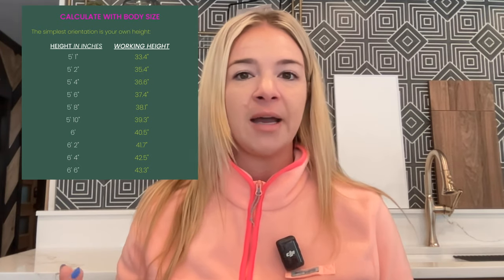Kitchen Countertop Height for a Functional Kitchen Layout | Top Kitchen Remodel Tips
Kitchen Countertop Height for a Functional Kitchen | Kitchen Remodeling Tips
 In this video, we're talking about kitchen countertops and cabinets height for a functional kitchen design. We're giving you our best kitchen remnodeling and design tips for coutnertop height! So, you can design your kitchen for what works best for you!

Plus! Once a month we pick a lucky winner from around the globe to zoom in and I can take a deep dive into their project

Video Chapters:
00:00 Introduction
00:32 German Kitchen Design
02:56 Cabinet Heights
05:19 Elbow Method
09:23 Adding thicker countertops to raise height
12:11 Check out our last video about kitchen designing for a functional layout
12:40 Joint our FREE comuunity and get a chance to win a consult with me!

Cheers, Kerstin

Let’s connect!